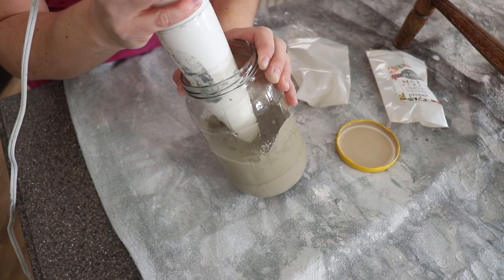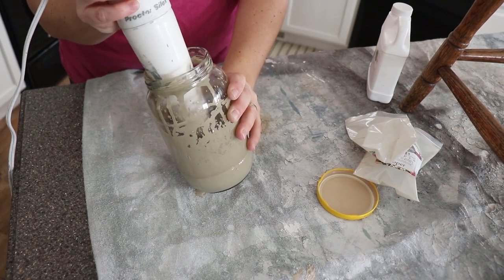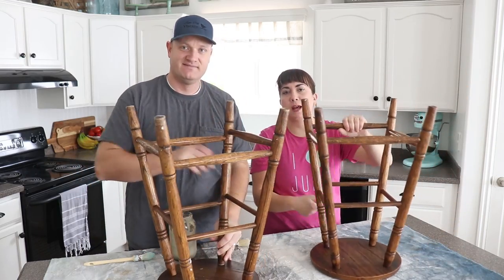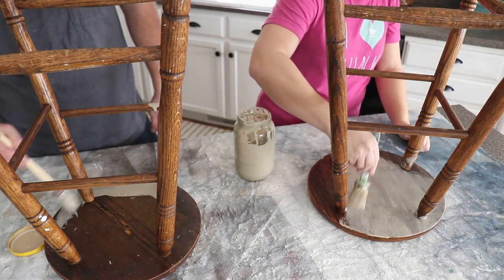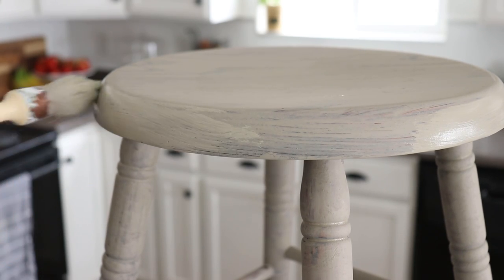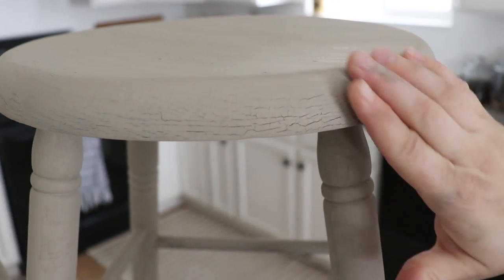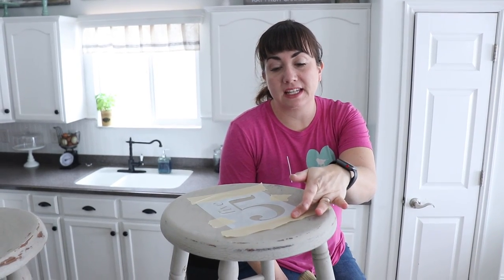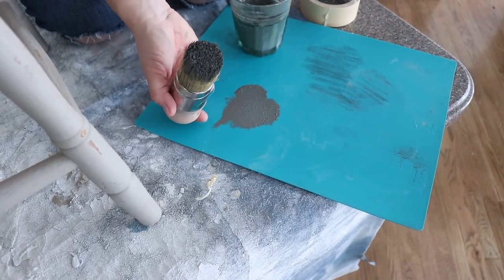How To Get Chippy Paint | Stencil With Milk Paint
We use milk paint to get a chippy paint finish and stencil with milk paint.